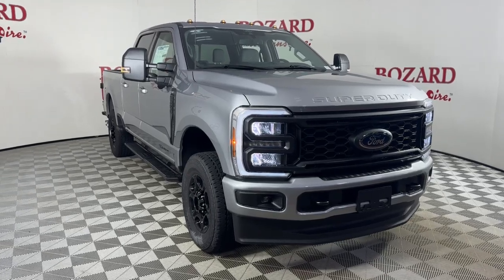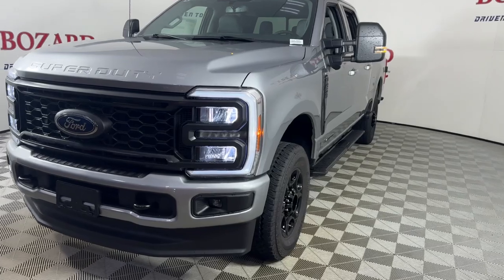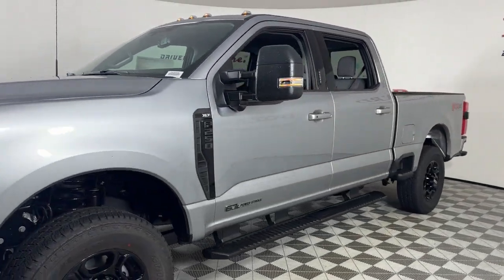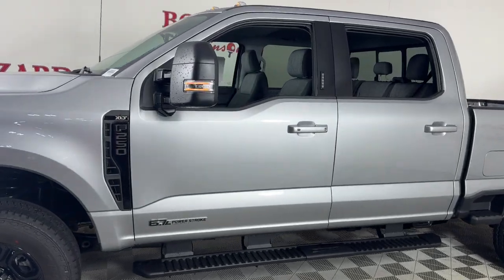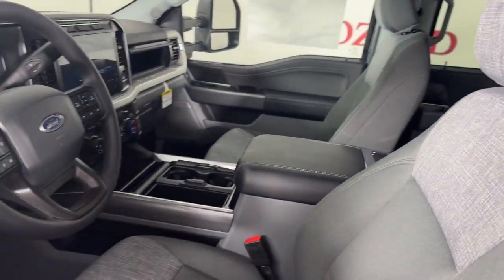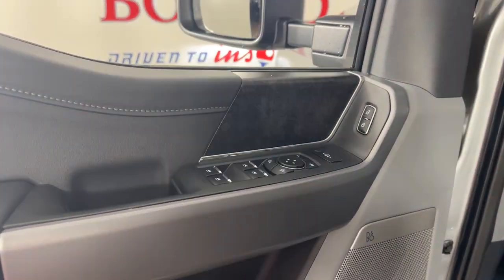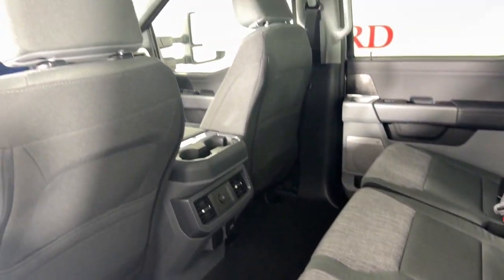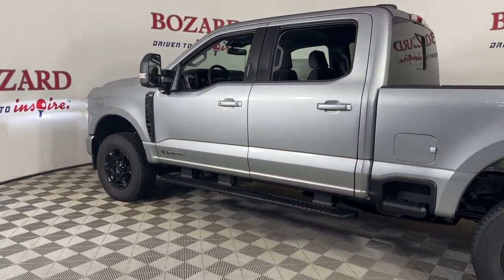2024 Ford F-250SD Jacksonville, Daytona Beach, Orlando, St. Augustine, Near Me FL 244426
Iconic Silver Metallic New 2024 Ford F-250SD XLT available in Jacksonville, Florida at Bozard Ford Lincoln. Servicing the Daytona Beach, Orlando, St. Augustine, Near Me, FL area.

Thank you for taking the time to look at this rock solid 2024 Ford F-250SD ***OUR GREAT PRICE IS JUST THE BEGINNING***br4WD 3.73 Axle Ratio 4-Wheel Disc Brakes ABS brakes Air Conditioning Body-Color Door Handles Brake assist Compass Delay-off headlights Dual 68 AH/65 AGM Batteries Dual front impact airbags Dual front side impact airbags Electrochromic Self-Dimming Rear-View Mirror Electronic Stability Control Electronic-Locking w/3.31 Axle Ratio Emergency communication system: SYNC 4 911 Assist Exterior Parking Camera Rear Fixed Rear-Window w/Defrost Front anti-roll bar Front License Plate Bracket Front reading lights Fully automatic headlights FX4 Off-Road Package Heated door mirrors Heavy-Service Front Suspension Package Illuminated entry Intelligent Access w/Push-Button Start LED Roof Clearance Lights Low tire pressure warning Off-Road Specifically Tuned Shock Absorbers Order Code 603A Outside temperature display Overhead airbag Overhead console Panic alarm Passenger vanity mirror Power door mirrors Power steering Power windows Power-Sliding Rear-Window w/Defrost PowerScope Trailer Tow Mirrors w/Heat Rear reading lights Rear step bumper Remote keyless entry Remote Tailgate Release Speed control Split folding rear seat Sport Appearance Package Steering wheel mounted audio controls Tachometer Tailgate Step & Handle Telescoping steering wheel Tilt steering wheel Traction control Trip computer Turn signal indicator mirrors Upfitter Switches (6) Variably intermittent wipers XLT Premium Package 4WD.brIconic Silver Metallic 2024 Ford F-250SD XLT 4WD 10-Speed Automatic Power Stroke 6.7L V8 DI 32V OHV Turbodieselbrbrbr***VISIT US ONLINE OR CALL FOR MORE INFORMATION*** Internet price may include Ford rebates (and/or) incentives and may require Ford Credit financing (and/or) the trade of a qualifying vehicle. Not all buyers will qualify for Ford Credit financing. Special financing from Ford Credit may be offered in lieu of the Ford rebates included in new vehicle advertised price. Internet Price includes: $2000 - Retail Customer Cash. Exp. 09/30/2024